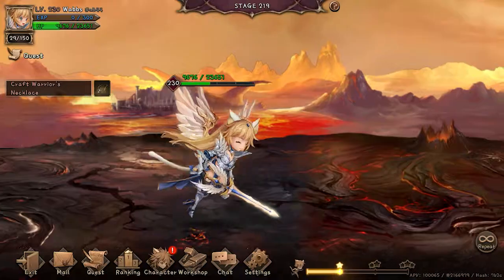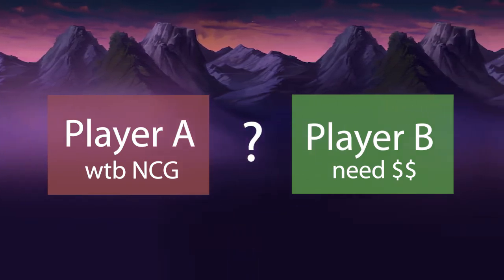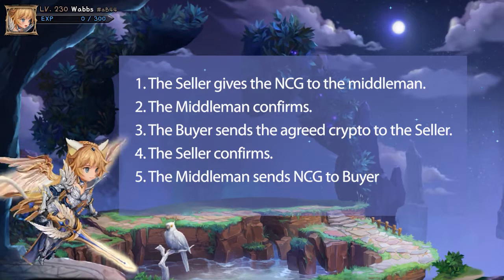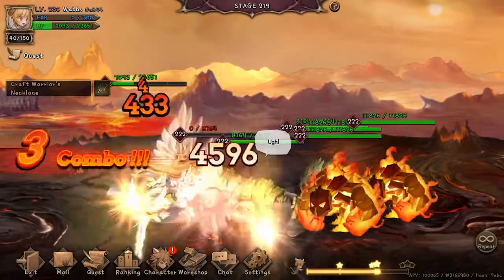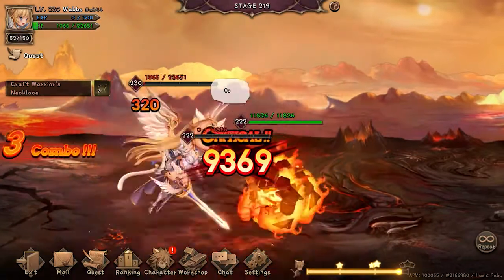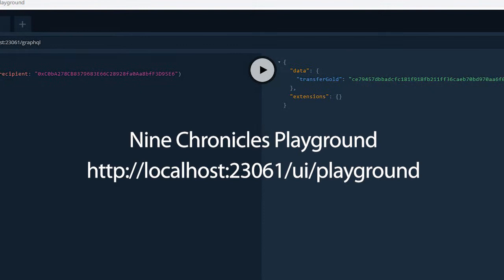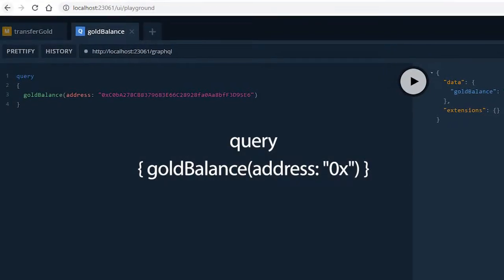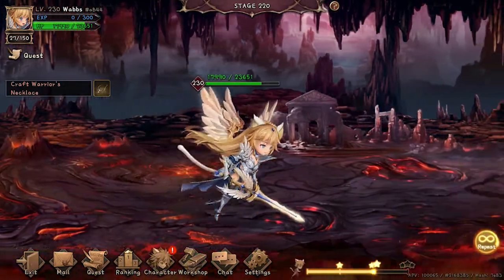How to Trade Peer to Peer using a middleman for security + basic NCG commands - Nine Chronicles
If you never transferred NCG here’s how to do it:
- you need the launcher up and loaded 100%
- paste there:
  mutation { transferGold(amount: " 0 ", recipient: " 0x ") }

To check the transaction you can paste it at the end of this

To check an account balance you can use this query in the playground

query
{ goldBalance(address: "0x") }